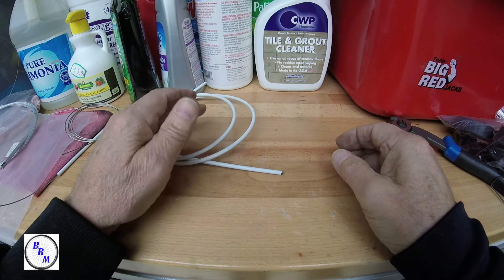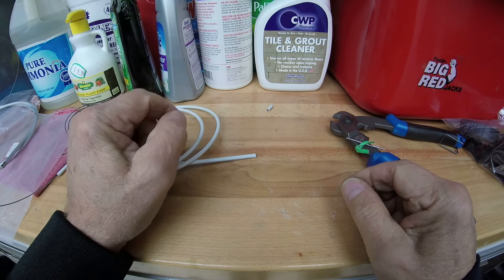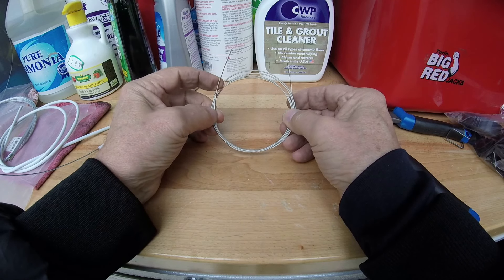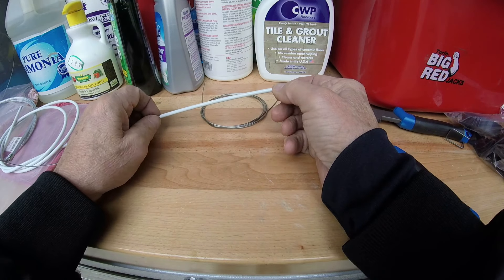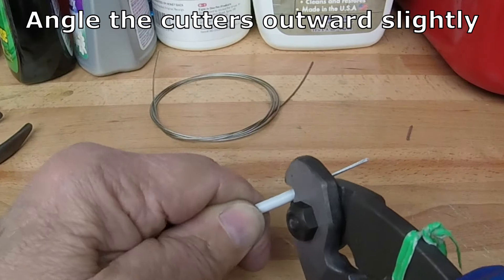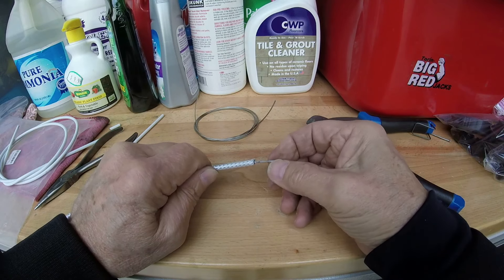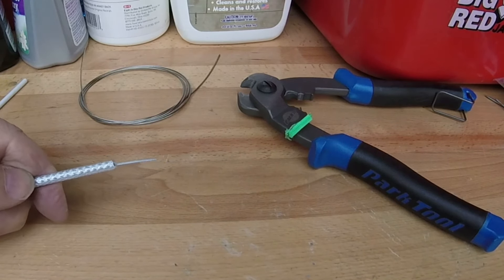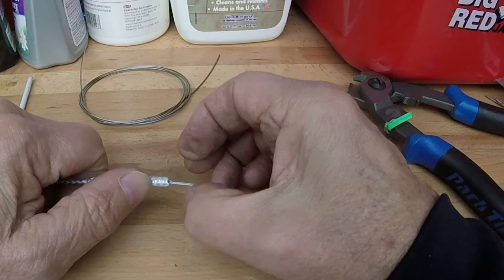How To Cut Your Cable Housing Without Mashing Them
I show you a method I came up with to cut your cable housing without mashing it together. No, you don't need a dremel tool just your regular bicycle cable cutters will do just fine. Always save old brake cables.

Use any of our links to amazon regardless of the item or tool.

The Park CN-10 and the Pedro's tools are the highest rated
at 5 out of 5 stars  The IceToolz cable cutters are rated 4.5 out of 5. All are
excellent tools:

Park Tool CN-10 Pro Cable and Housing Cutter
Pedro's Bicycle Cable Cutter
IceToolz Cable and Spoke Cutter
Replacement brake cables
Replacement shifter cables

It's a way for you to help your favorite creators! It doesn't cost you anything to use our links and we will get a small % of the sale. You can actually go to another item you were going to buy anyway and tell us thanks by using our link.  It's a win win! We give info and our time, you buy what you need.  Thank you for your support!